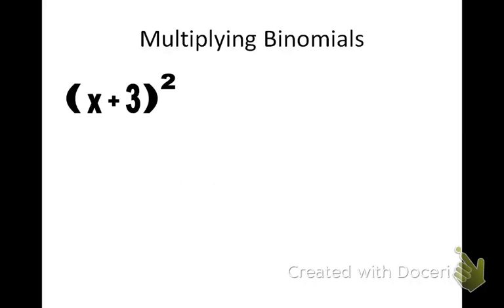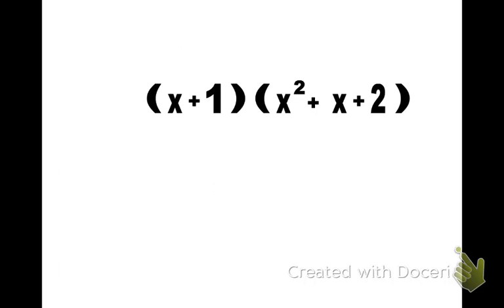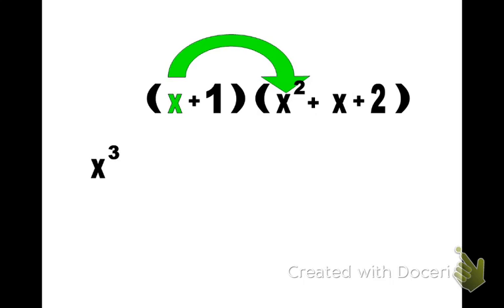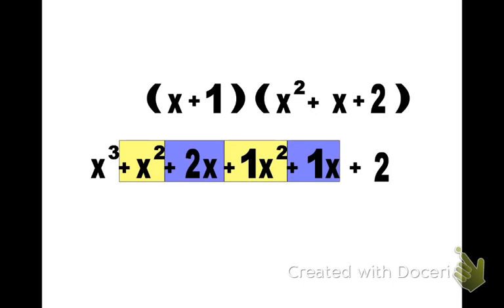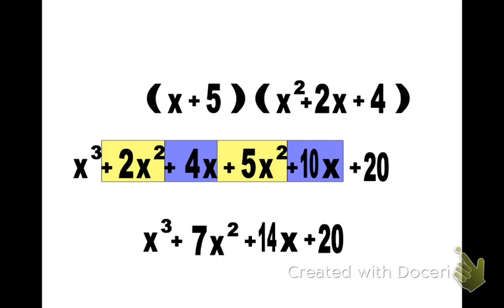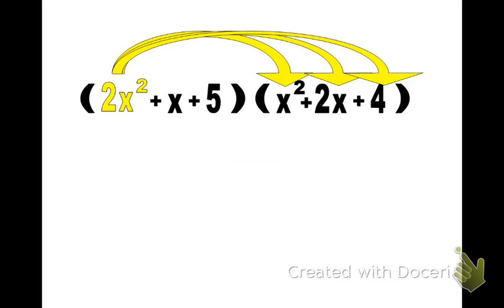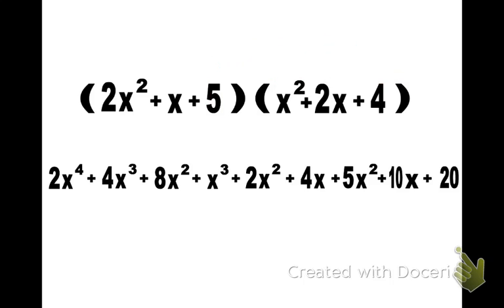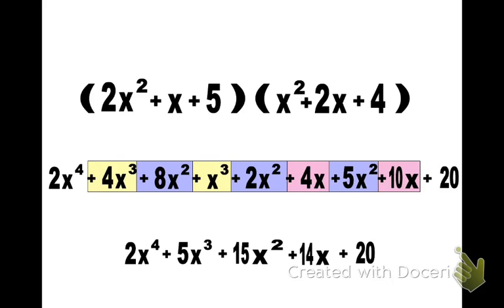Lesson 3 Part 2